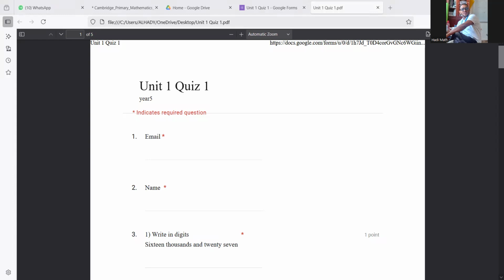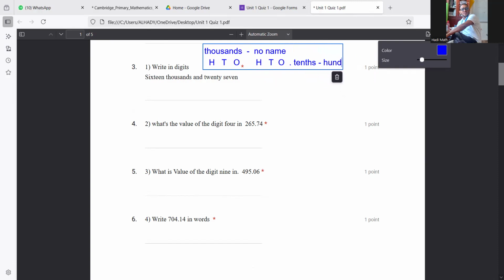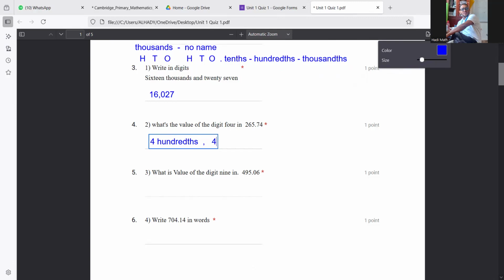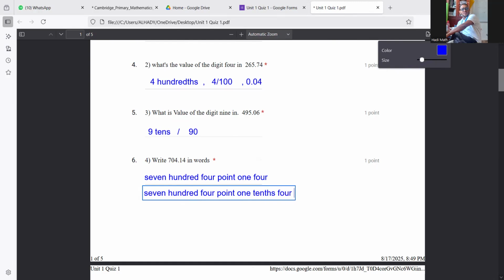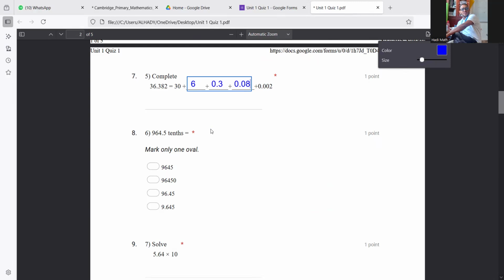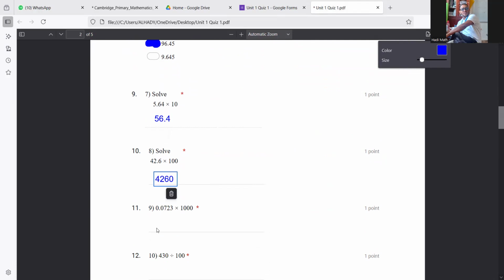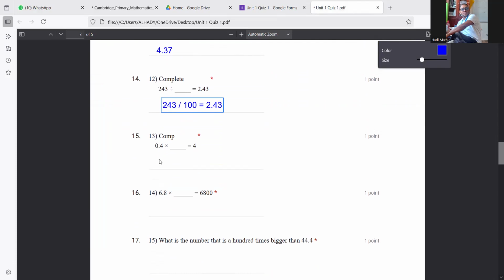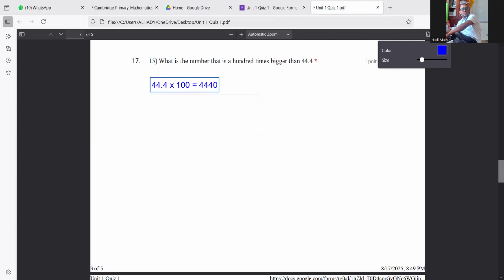Grade 5 Quiz 1